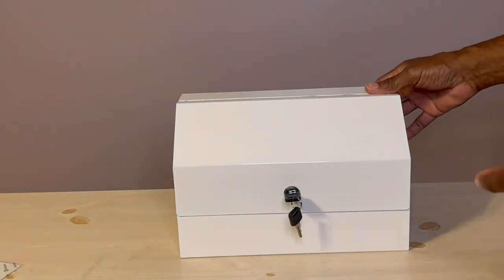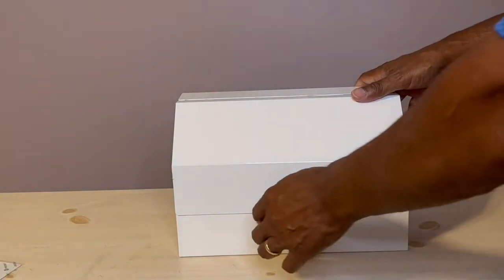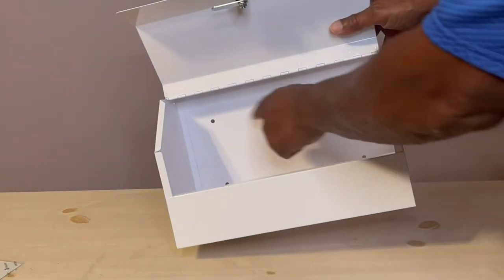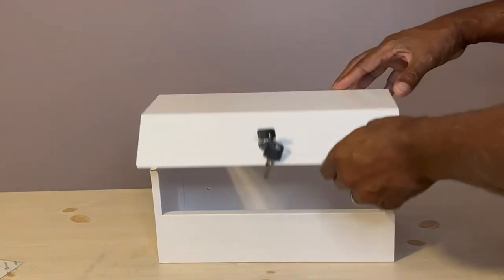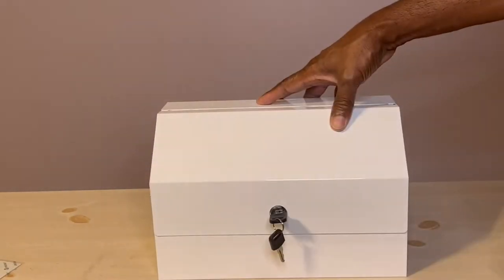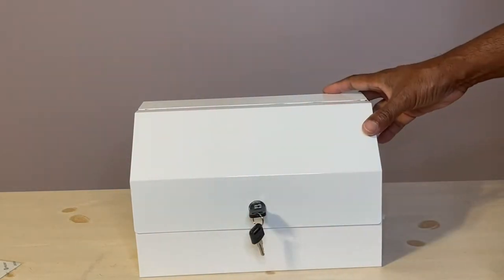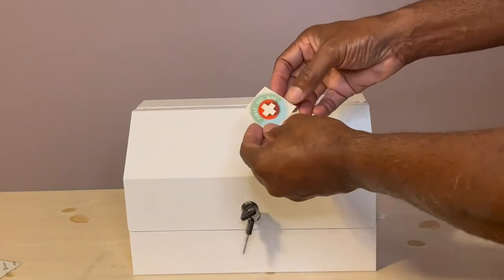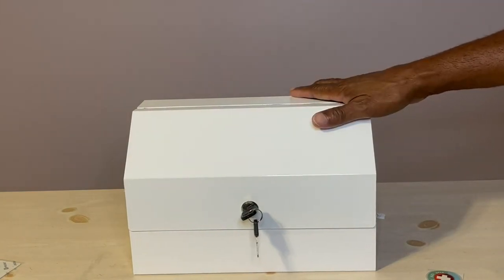KYODOLED Medicine Lock Box Wall Mount Review, Lightweight, durable, and secure